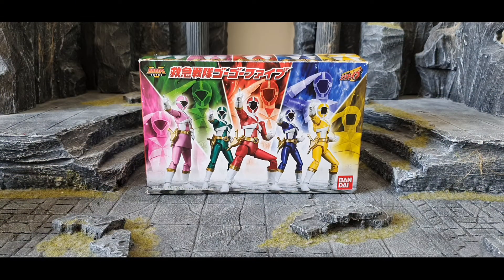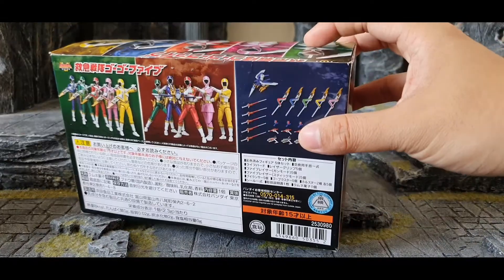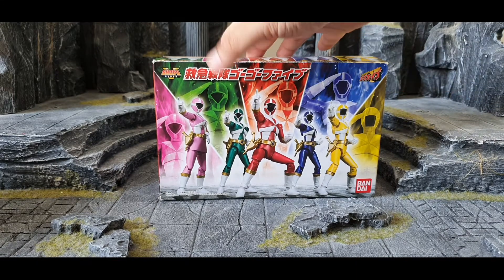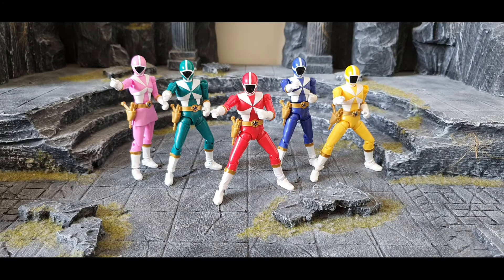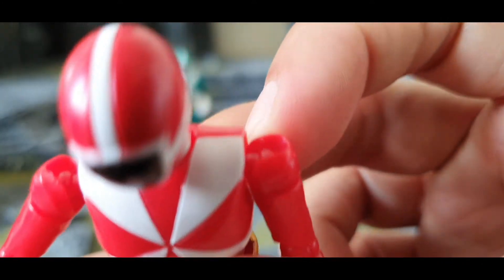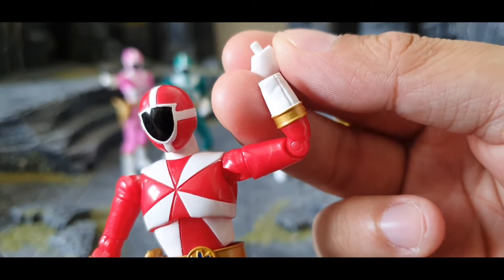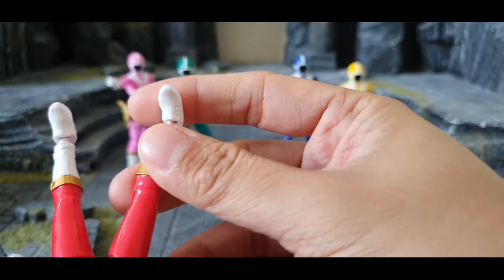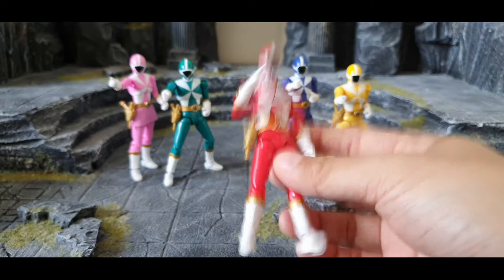Shodo Super GoGo V Review (English)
Welcome again!  In this video, I will do a review on the Shodo Super Gogo V from Bandai, it's a candytoy figures but yet it is full of awesomeness!!